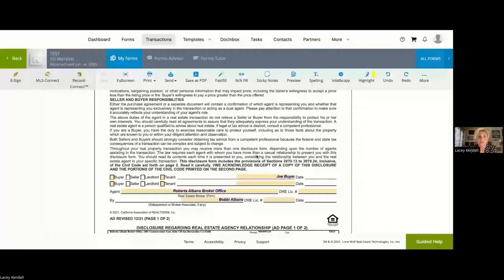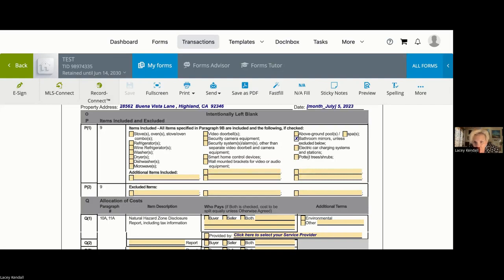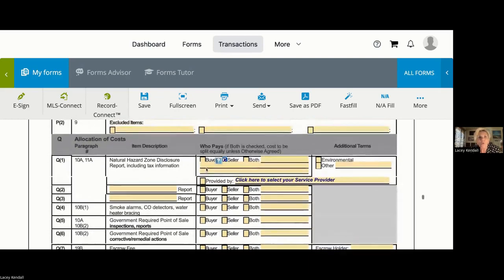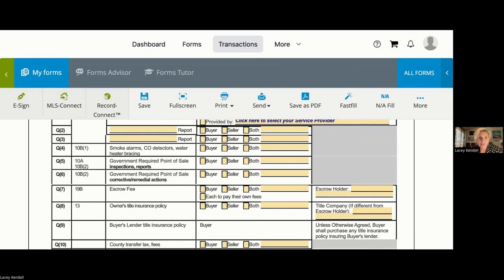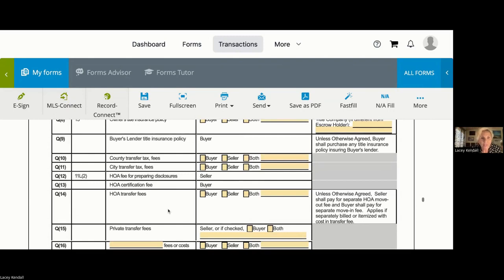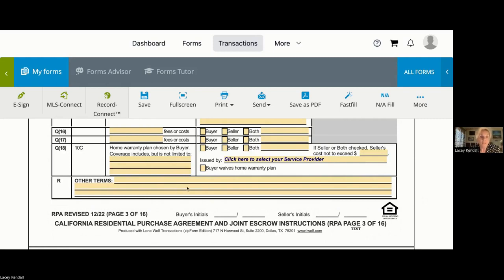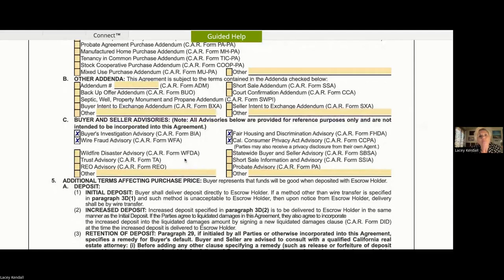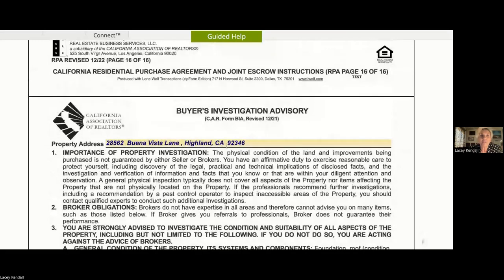Wednesday Level Up Training 2023 July 12, 2023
Today, we are going through the Residential Purchase Agreement - Part 2